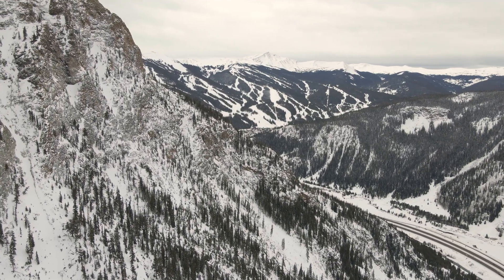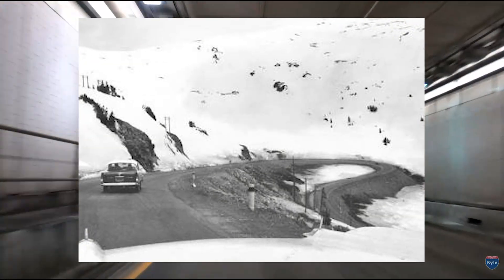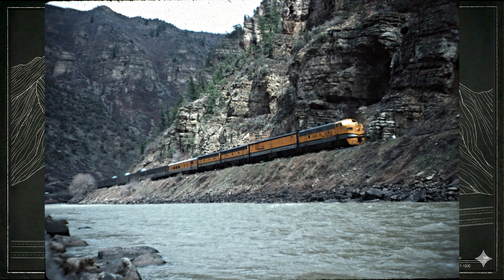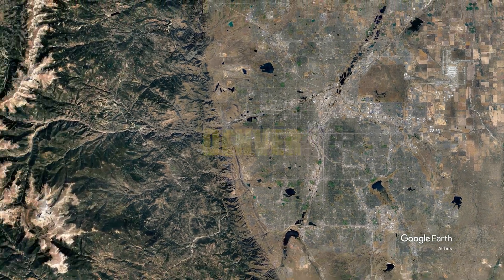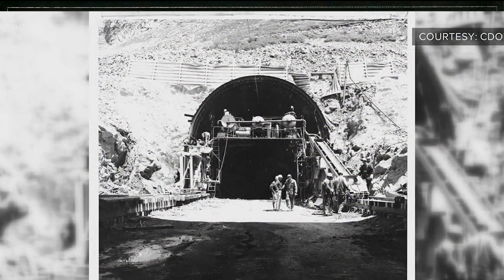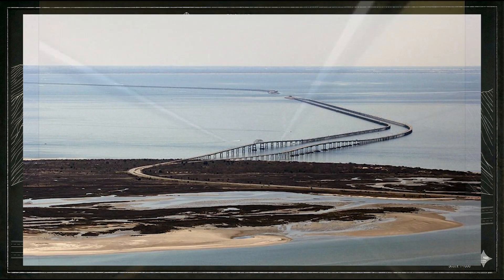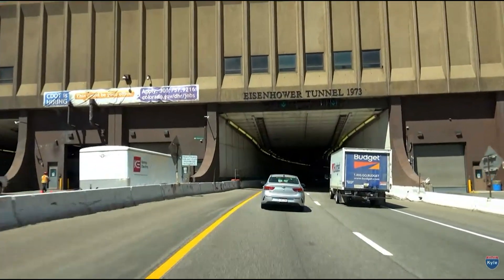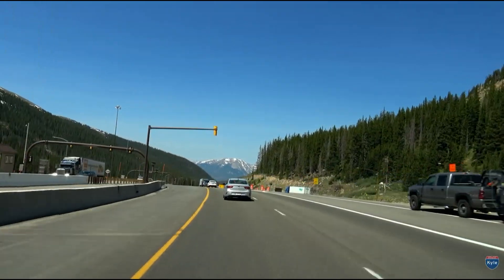Engineering the Impossible: Building the Eisenhower Tunnel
Today we’re kicking off a new series on the channel: Engineering the Impossible.
In this episode, we’re heading deep under the Continental Divide to explore how Colorado carved the highest vehicular tunnel in the entire Interstate System — the Eisenhower and Johnson Tunnels on I-70.

Drilled through more than 11,000 feet of mountain, this project pushed 1960s and 70s engineering to its limits. From unstable rock formations and brutal winter conditions to political battles and cost overruns, the story of these tunnels is one of the most ambitious undertakings in American highway history. And even with its billion-dollar equivalent price tag, it still stands as one of the great bargains in the Interstate era.

Along the way, we’ll look at early routes over Loveland Pass, the decisions that shaped I-70’s alignment, the hard lessons learned underground, and the massive hidden infrastructure that keeps the tunnels running safely today. It’s a remarkable example of the history that hides in plain sight — and why these roads continue to move us.

If you enjoy stories like this, let me know what other major engineering feats or highway mysteries you’d like to see in a future episode.

Special thanks to our friend - InterstateKyle for providing the drive footage in beautiful 4k. Please use the link to go watch some of the most amazing drives in the United States! UC8Me_BMEW1k36Ap4xqNTapQ

Historic images and maps: Sourced primarily from the Library of Congress, USGS, CDOT archives, and other collections that provide public domain or openly licensed materials.

AI-generated imagery: Used only when no historical source exists.
All AI-generated images are watermarked clearly on screen.

Special thanks: Colorado Department of Transportation (Eisenhower/Johnson Tunnel operations), Colorado State Archives, and the I-70 history community.

EZ66 GUIDE For Travelers - 5TH EDITION

Route 66 Adventure Handbook: Full-Throttle Sixth Edition

Route 66: Return to the Road with Martin Milner

Route 66: The Mother Road 75th Anniversary Edition